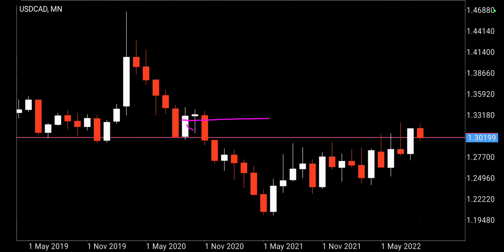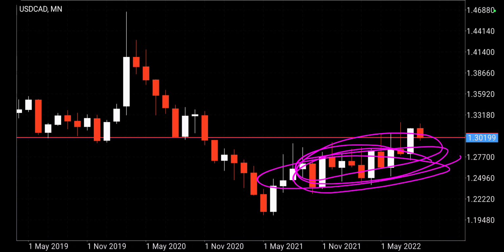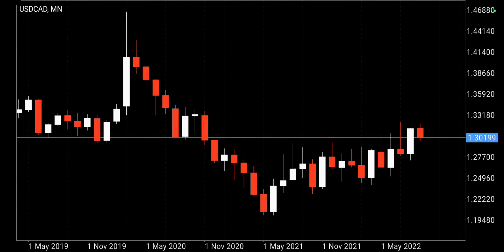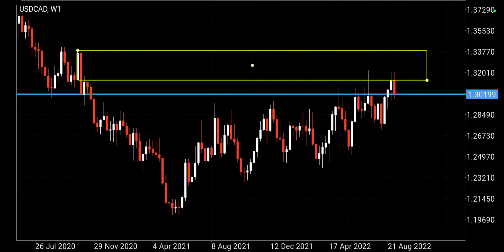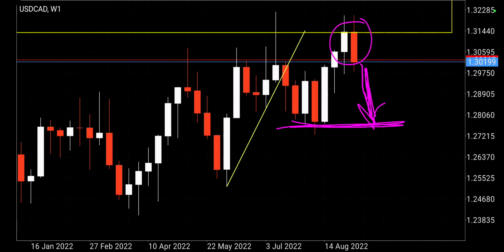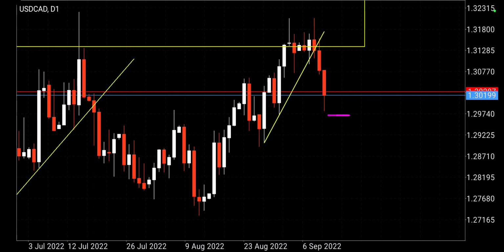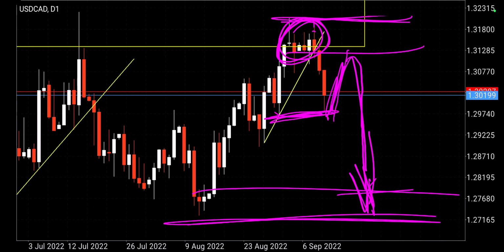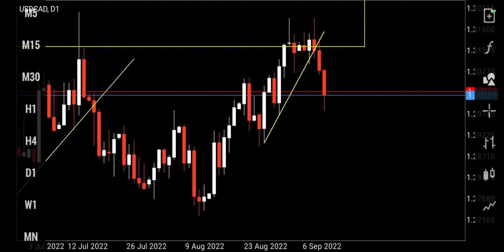USDCAD Full Top-Down Analysis || Trade Ideas